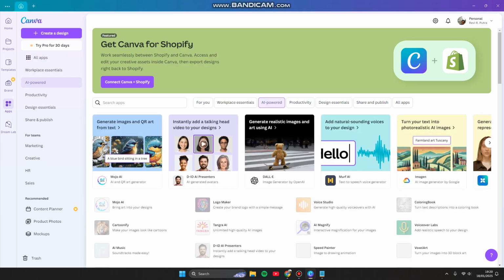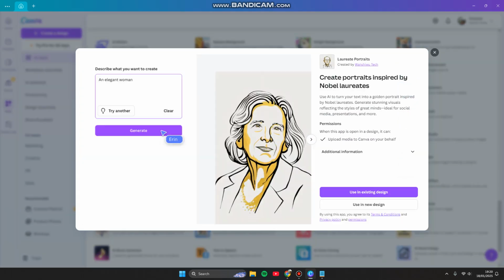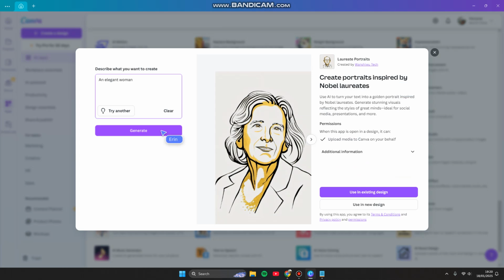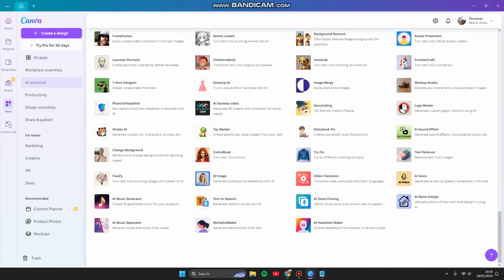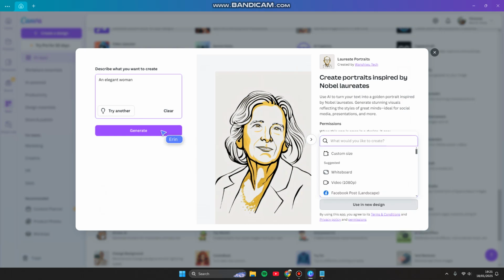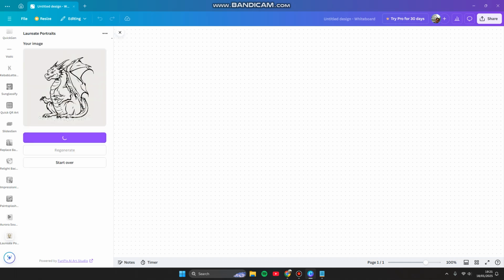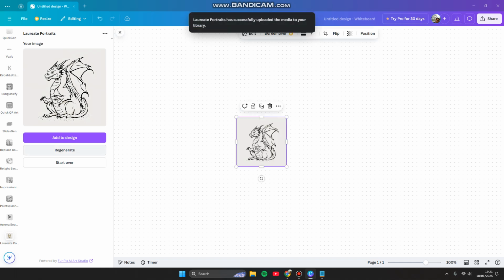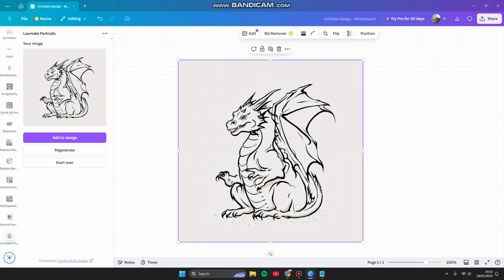How to Turn Text into Potraits Inspired by Nobel Laureates in Canva